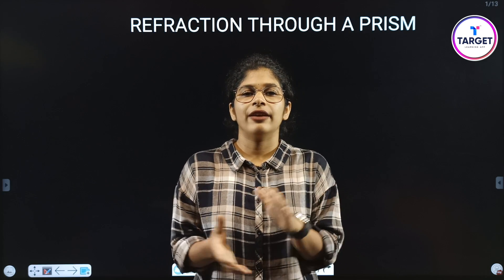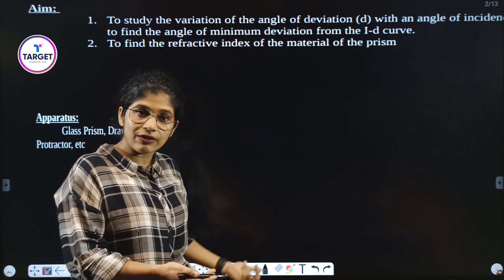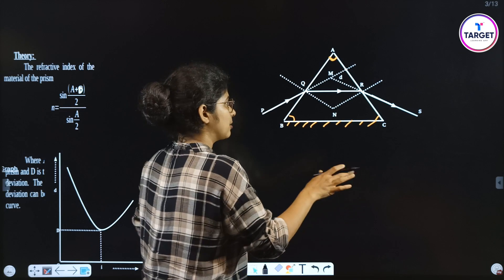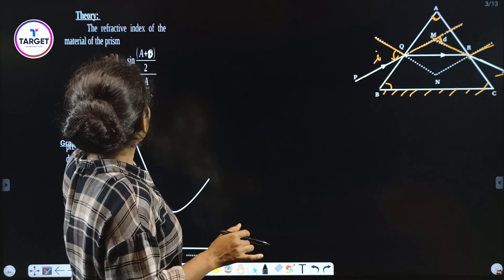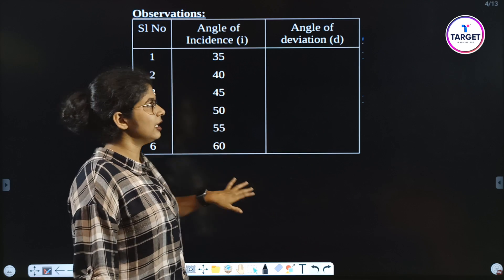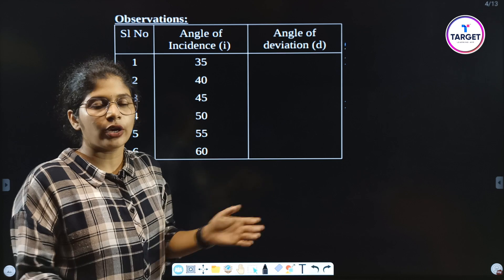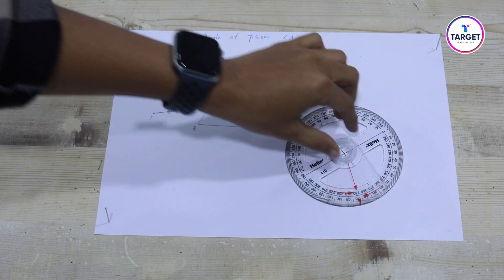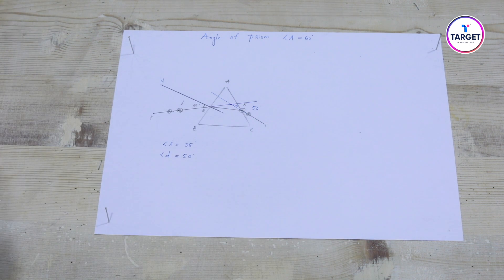Plus Two Physics Practicals | Part 06 | Refraction Through a Prism | Target Learning App